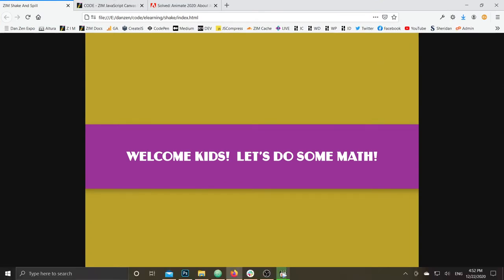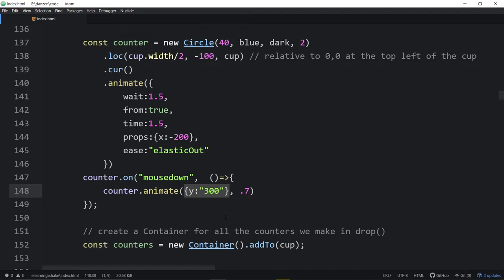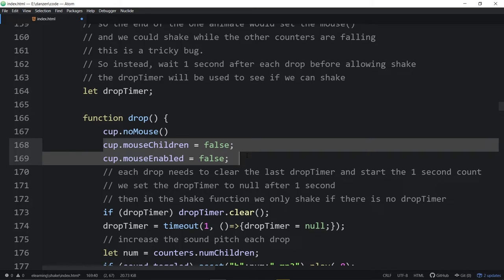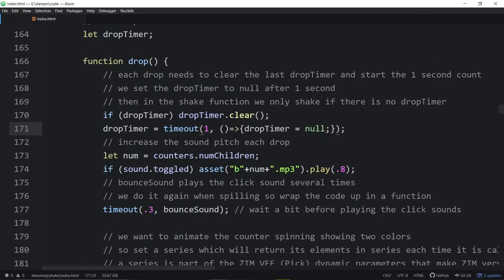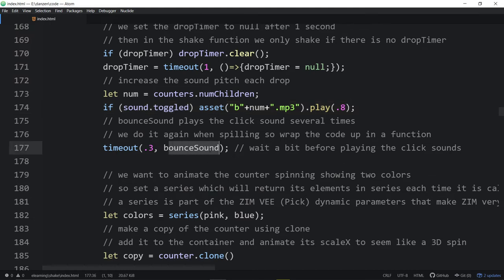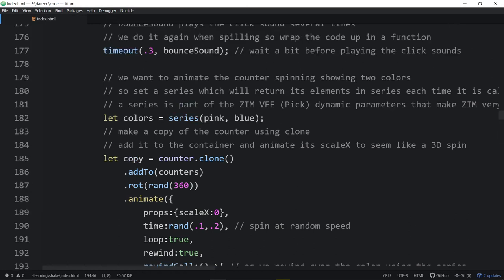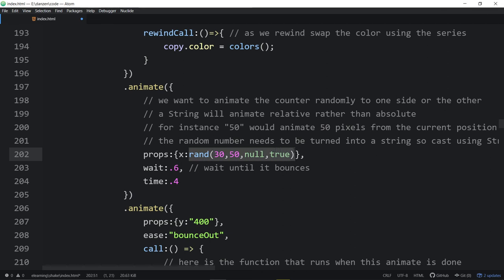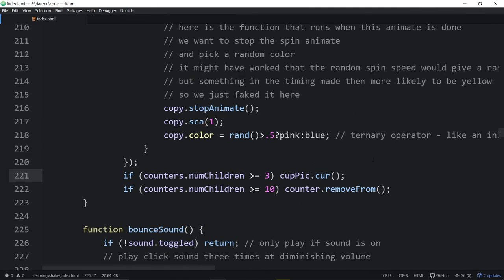ZIM Explore! 49B. Kids App Shake and Spill - HTML​ Canvas​ JavaScript​, CreateJS​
Explore the making of a Kids app to add colored counters to a cup, shake the cup and spill to help with counting!  for the app.  There are all sorts of tips and tricks included in the explore so please sit back and enjoy.  if you want to ask any questions or hang out!  We would love to have you there.